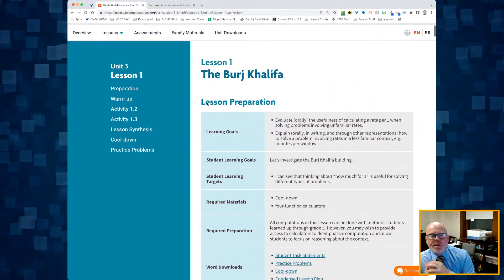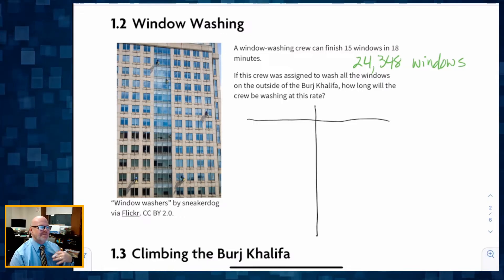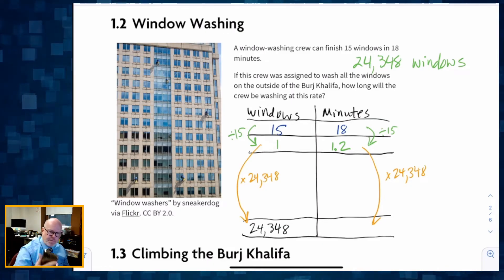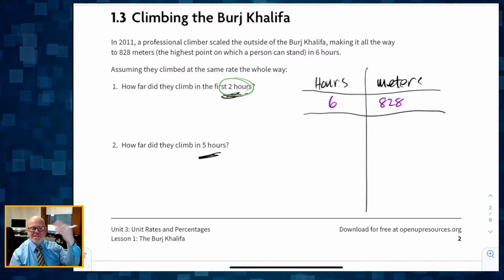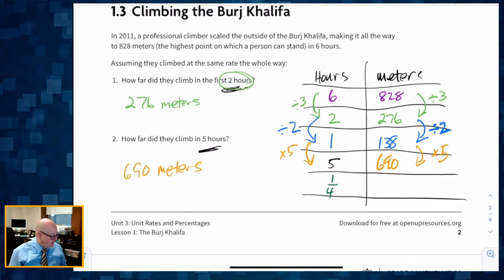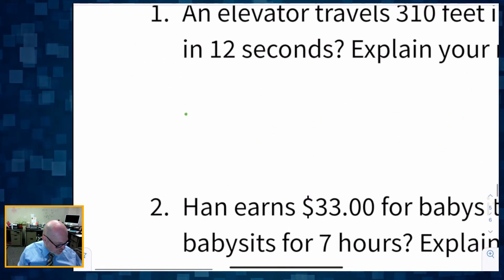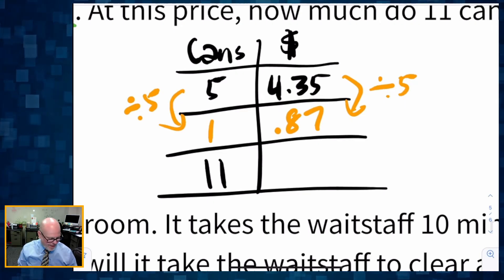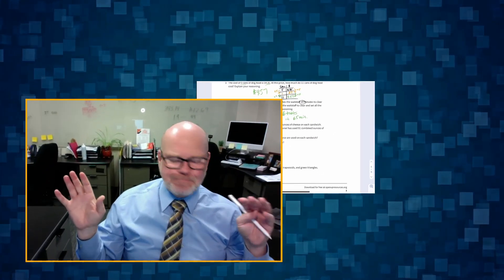Illustrative Mathematics Grade 6 - Unit 3 - Lesson 1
Informal beginning to learning about unit rates and using unit rates to answer questions.

Open Up Resources (OUR)